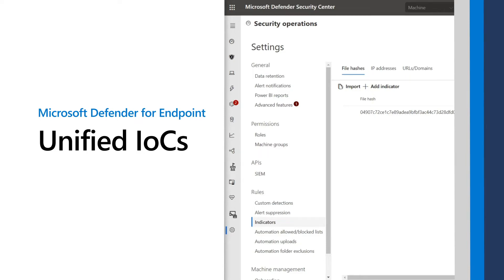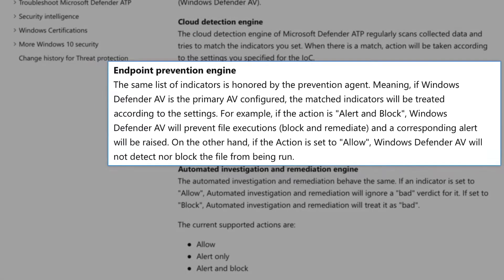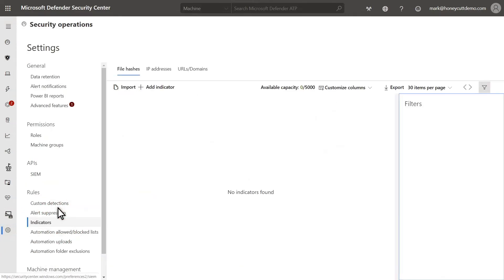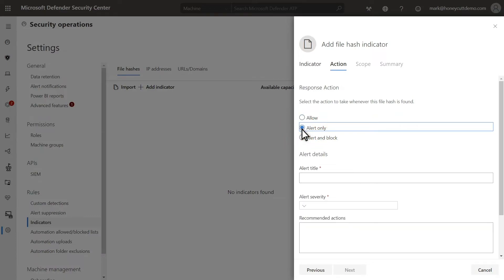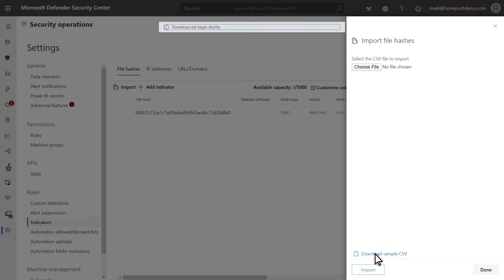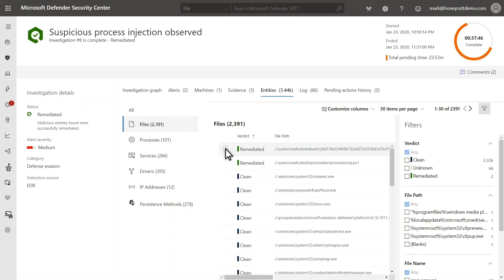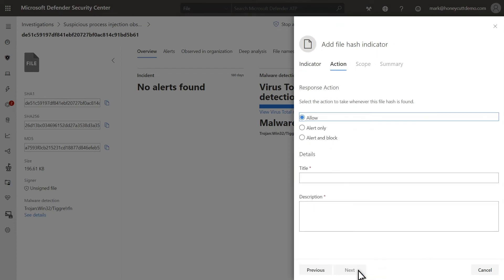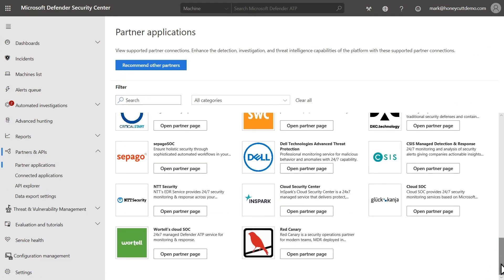Unified indicators of compromise (IoC) in Microsoft Defender for Endpoint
Indicators of compromise (IoCs) are data that indicate potential malicious activity in a network or computer system. Microsoft Defender for Endpoint provides multiple ways to add and manage IoCs.